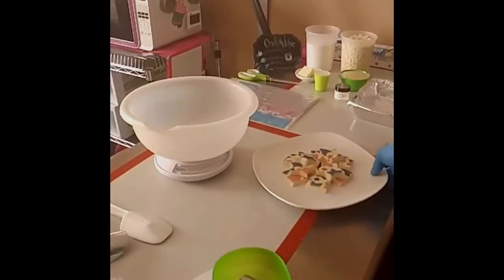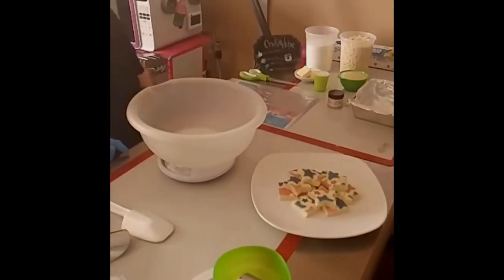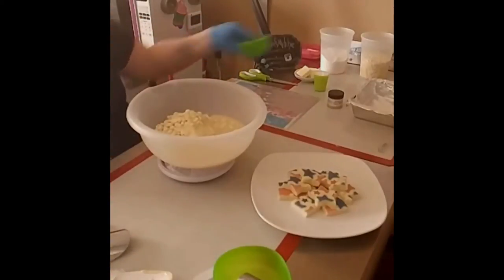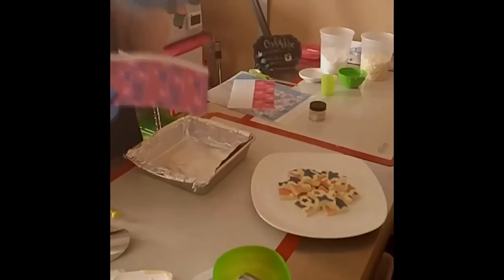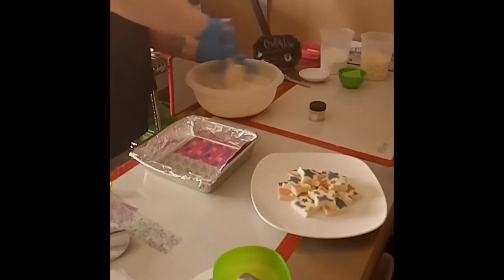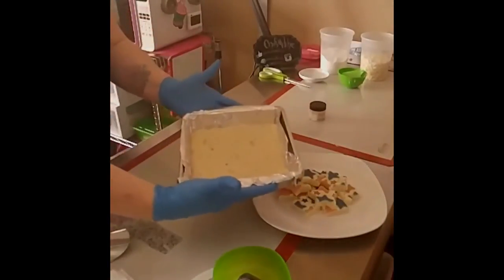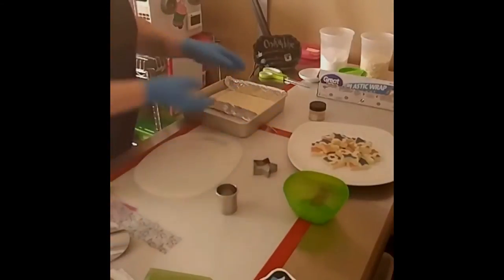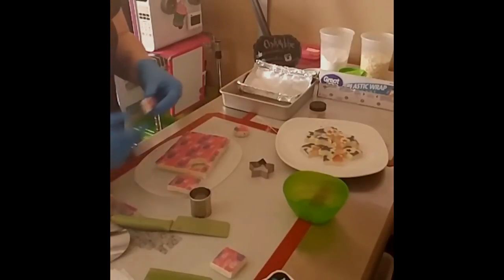Icing Images | Simi Transfer with Refrigerator Fudge Tutorial & Recipe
Our newest and truly unique edible printing sheet! The Simi Transfer Sheet is a sugar based transfer without the fat. Print your favorite iDesigns or images with your edible printing system onto the transfer sheet and use with isomalt. melted chocolate, DECOgel, Gelatin, and ...FUDGE!

Use your iDesigns account to print desired pattern onto transfer sheet. Line an 8X8 inch square pan with nonstick aluminum foil. Trim transfer sheet to fit pan. Place transfer sheet acetate side down into pan. Set aside.

Refrigerator Fudge adapted recipe by ChefMitchie of MitchiesMunchies.com
1 cup white cake mix or sprinkle cake mix
1/2 cup powdered sugar
1/8 tsp. powdered flavor (optional) we used Perfect Palate "Bubblegum" from More Than Cake
7 oz condensed milk
2 oz whole milk
2 1/2 tbsp. unsalted butter
12 oz white chocolate chips or chopped white chocolate

Add all ingredients to microwave safe bowl. Do not stir. Microwave on high at 2 minutes (oven wattage may vary, keep an eye on your recipe. do not overcook or burn chocolate.)

Remove from oven and stir until cake mix is incorporated and you cannot see any dry ingredients. (small lumps are normal). Pour atop transfer sheet in prepared pan starting and staying in center. (no need to spread fudge; it will self spread). Refrigerate for at least 30 minutes before removing acetate and cutting into pieces.

Content was previously recorded on Facebook Live 052916